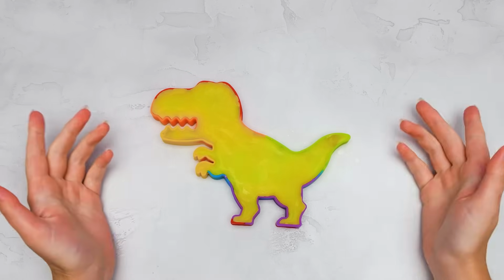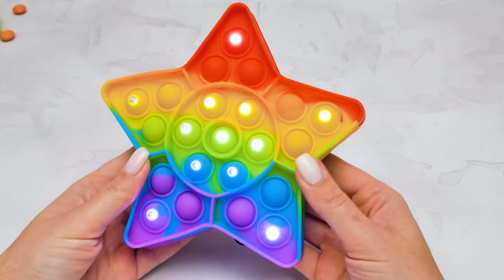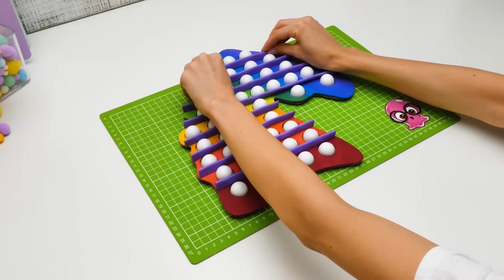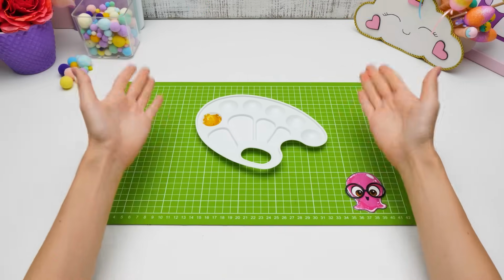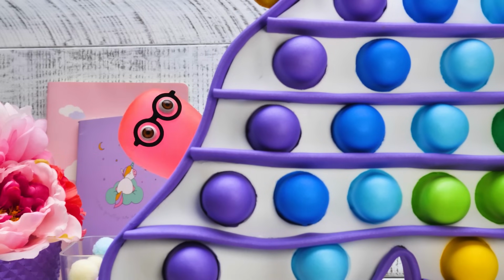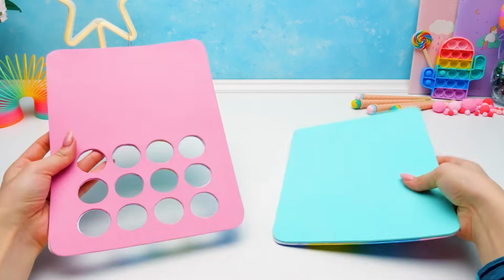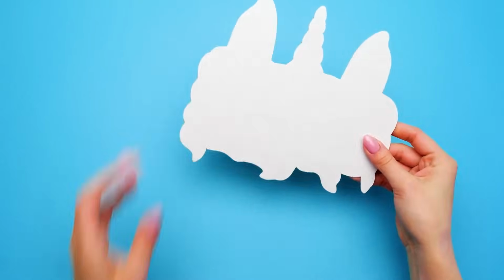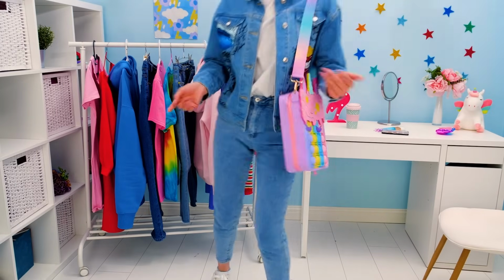7 Unusual Crafts Inspired By POP IT Fidget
It seems there is nobody who wouldn't have heard about a POP IT 🤩 This is a cool and very popular fidget toy. And if at first, it was used only for its intended purpose, very soon it turned out that POP IT is a fairly versatile toy! You can make a lot of things with it! And we want to share our ideas with you ⤵️:

5️⃣ 00:00 - 5 POP IT crafts that will make your life more interesting! The possibilities of a Pop It are endless! Just look at what cool crafts and goodies we've made with it!

- Simple and tasty Pop It chocolate bar recipe
- Classy and undoubtedly delicious Pop It candy
- Cool soap in the shape of a dinosaur
- Delicious watermelon dessert
- A Unique Pop It night light

🦄 10:54 - POP IT toy that looks like a unicorn! This is a cool bright Pop It that can help you if you want to relax after a really hard day. And it's also insanely cute because it looks like a unicorn! For this craft, we need 2 main materials - cardboard and foam paper. So, check out the detailed process in our tutorial.

🎒 21:09 - Great idea to craft a custom POP IT bag that will fit everything! This bag is useful for any occasion. And the coolest thing is that one of its parts is a Pop It fidget toy. This will help you relax during stressful moments! So, be sure to watch this video till the end to see the result!